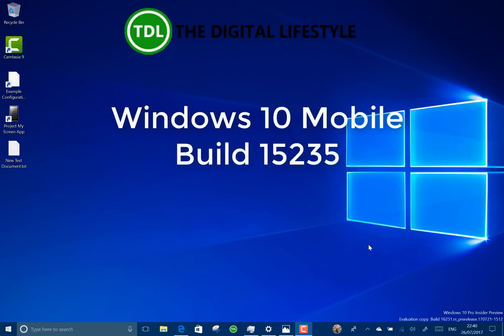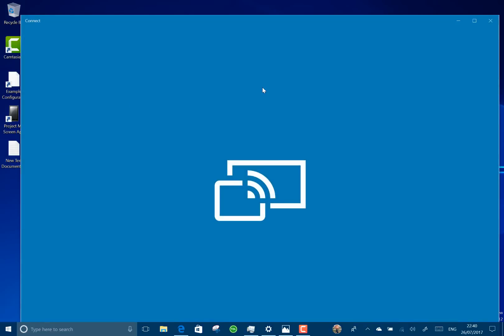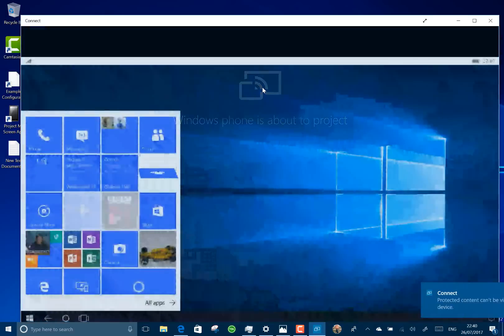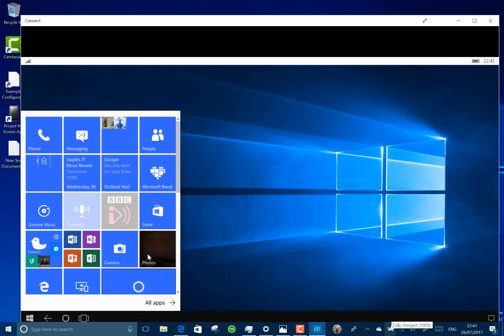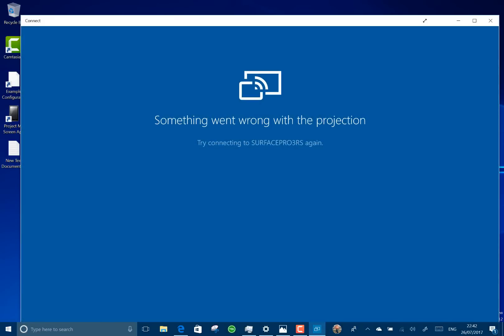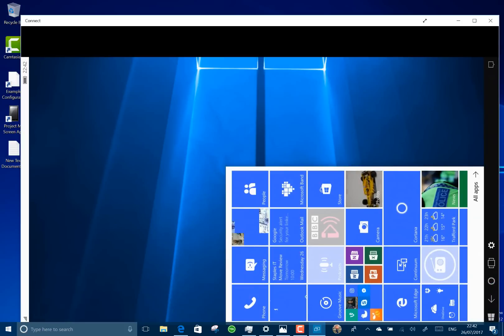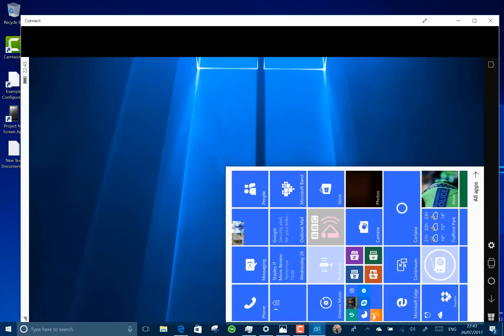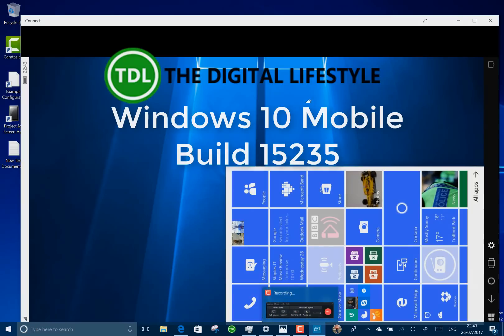Hands on with Windows 10 Mobile Build 15235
We have a new build of Windows 10 Mobile for Windows Insiders on the fast ring and it has a new feature! For the first time in many months there is a new feature and it’s a new portrait mode when projecting the phones display via Continuum. In this video I show off the new features and discus the other changes to the build.